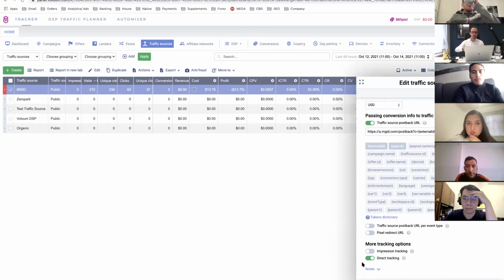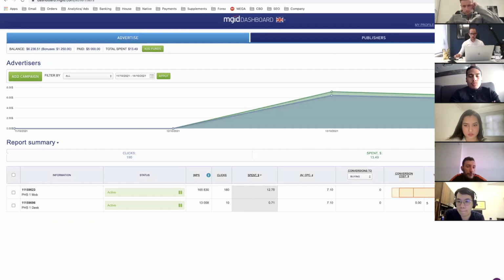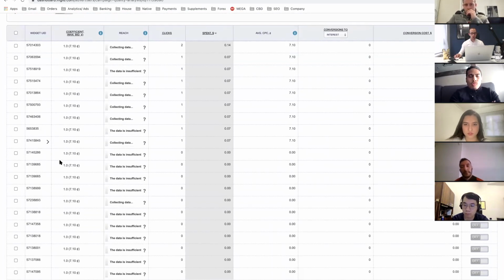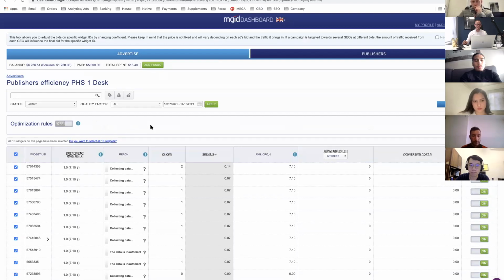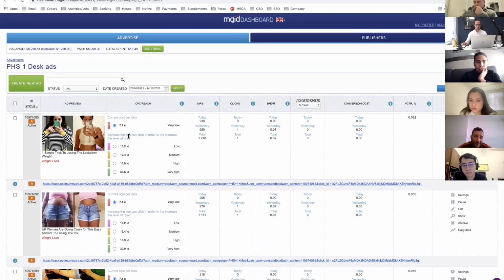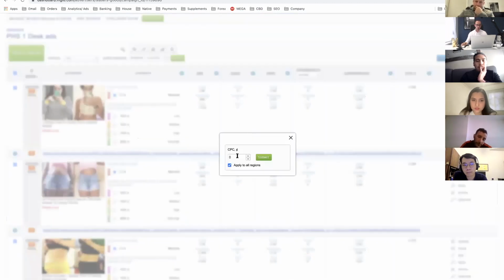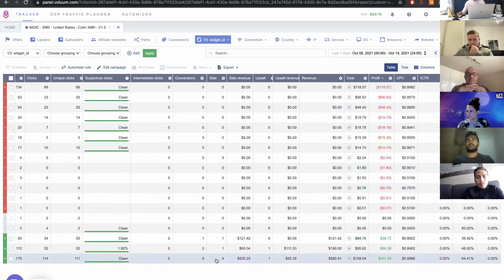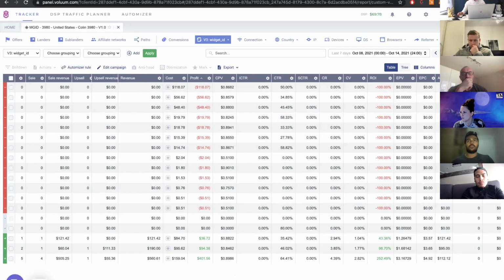Live Native Ads Campaign Review Part 2 - [Colin Dijs Masterclass]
In this video you will see a replay of a live Native Ads Campaign review from the Deberoo Masterclass by Colin Dijs.

Deberoo Masterclasses are part of the Deberoo software platform (see link above)

Masterclasses are on Tuesday and Thursday at 4:30 to 6:00 PM CEST. (changes sometimes)

Native advertising is the use of paid ads that match the look, feel and function of the media format in which they appear.

Native ads are often found in social media feeds, or as recommended content on a web page. Unlike display ads or banner ads, native ads don't really look like ads. They look like part of the editorial flow of the page. The key to native advertising is that it is non-disruptive - it exposes the reader to advertising content without sticking out like a sore thumb

ClickBank is a hub for the world’s best marketers and most innovative product owners to build businesses that matter. Our marketplace empowers entrepreneurs and brands to grow online through global reach, powerful tools, and support you can trust.

MGID is an international advertising platform that offers native ad and push notification traffic. Its modus operandi comprises cost-per-click (CPC) campaigns built on a variety of targeting options designed to boost conversion rates.

Advertisers can pay for MGID’s traffic (i.e. “media buying”), while website owners can partner with MGID to monetize their traffic.